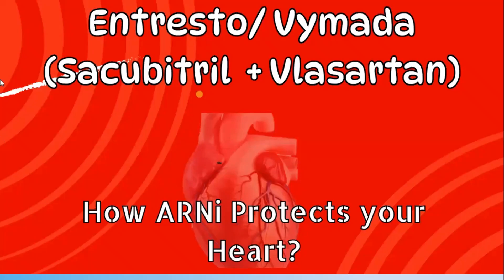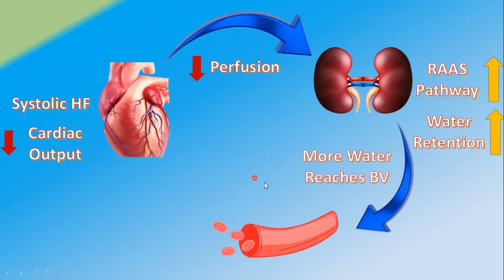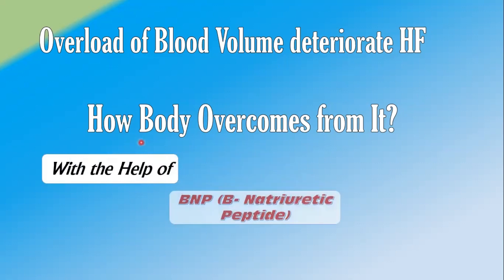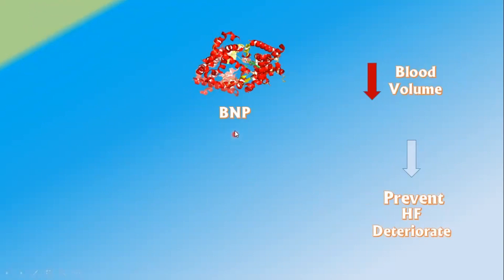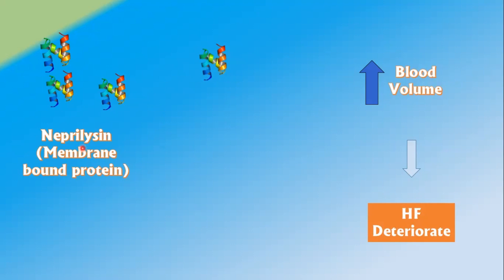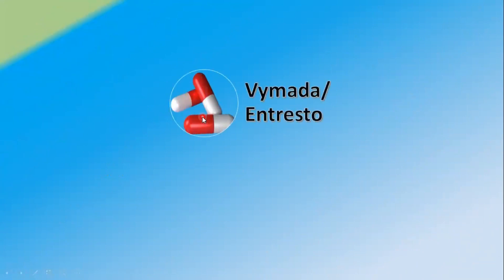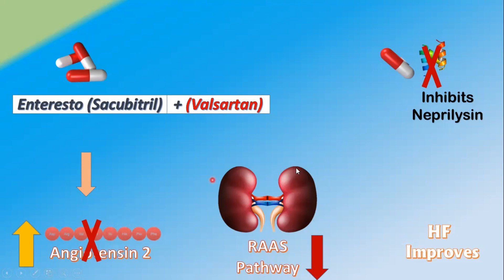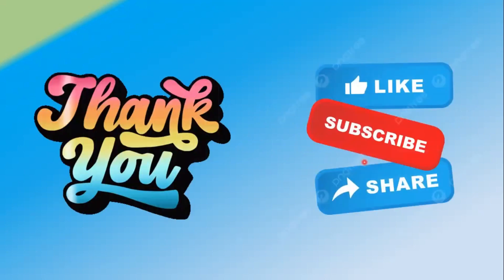Entresto -Sacubitril + Valsartan / How Entresto Works? MOA for Sacubitril & Valsartan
How Entresto (Sacubitril+ Valsartan) works?
How it is useful in Heart Failure?
How it protects Heart?
What is the role of BNP?
What is role of Neprilysin?
What is ARNi?
Mechanism of Action for Sacubitril + Valsartan in Heart Failure